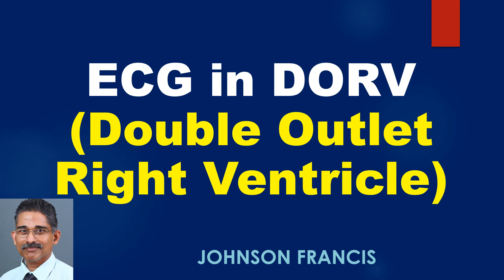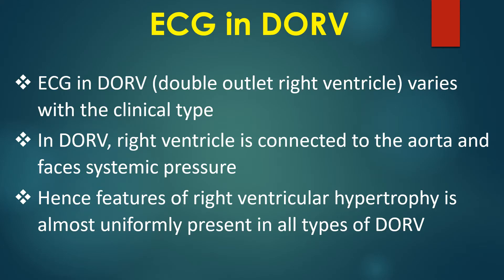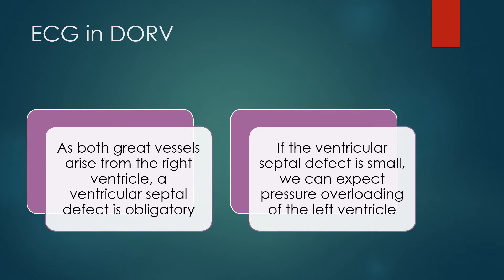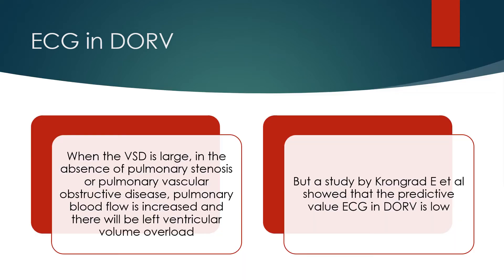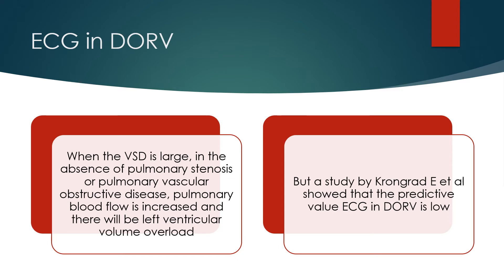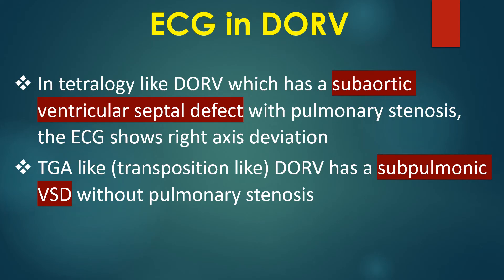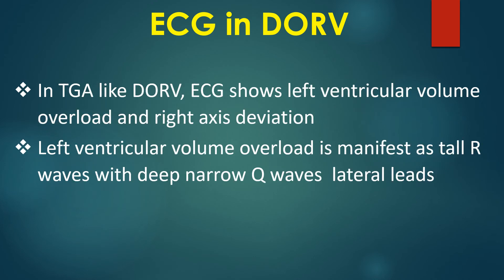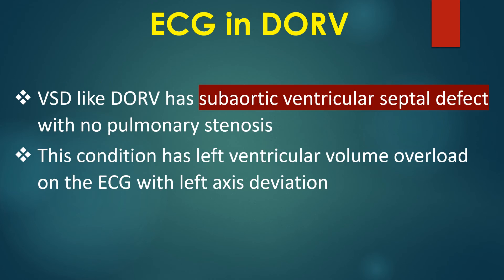ECG in DORV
ECG in DORV (double outlet right ventricle). ECG in DORV varies with the clinical type. In DORV, right ventricle is connected to the aorta and faces systemic pressure. Hence features of right ventricular hypertrophy is almost uniformly present in all types of DORV.